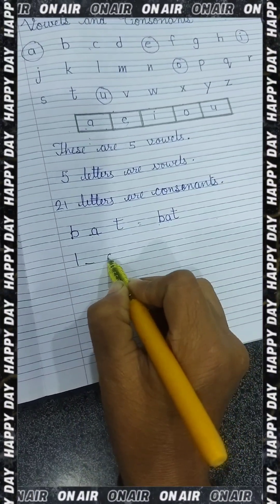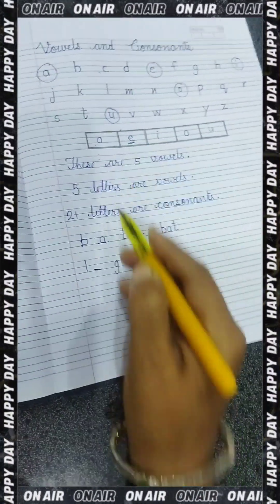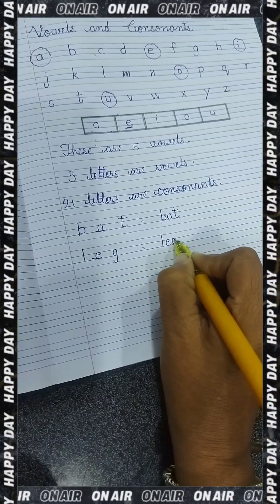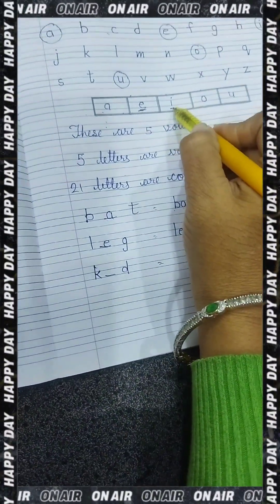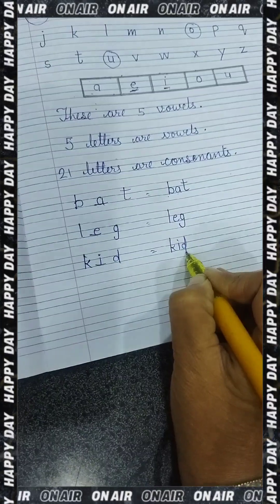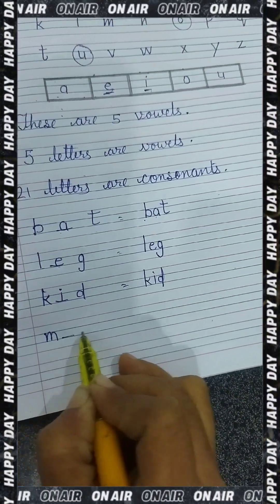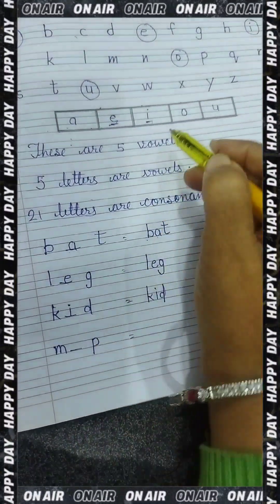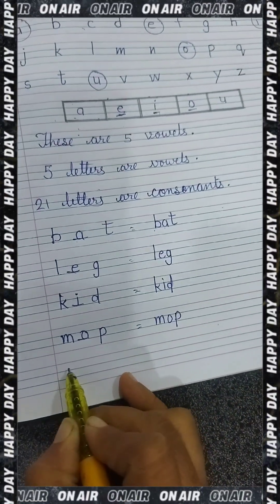How to learn vowels and consonants with interesting way.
In this video, the kids will learn how to make new words with the help of vowels. Kids can watch other videos of easily on my channel.
With thanks and regards,
Sarla Jain